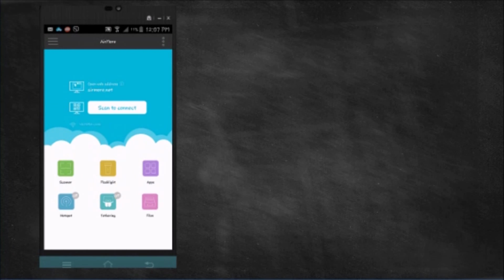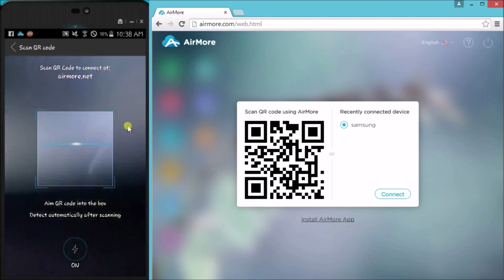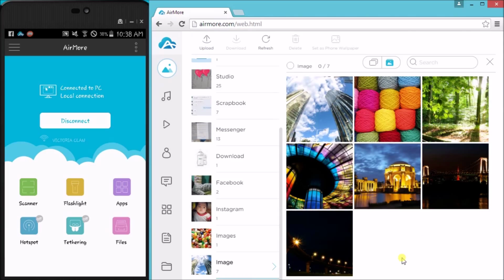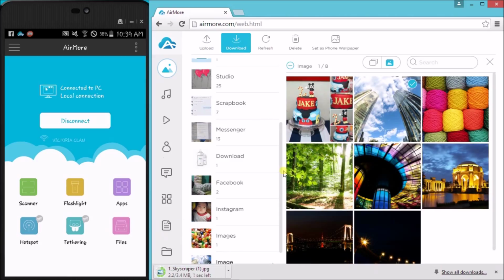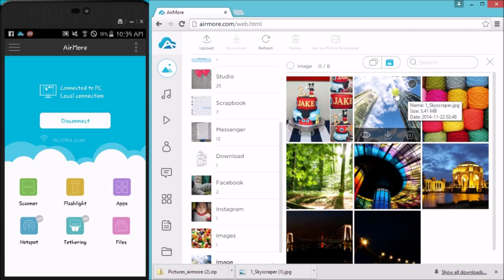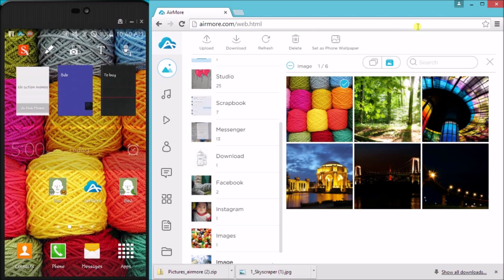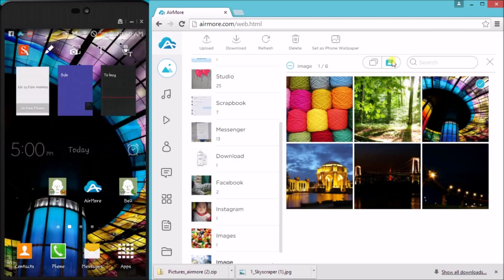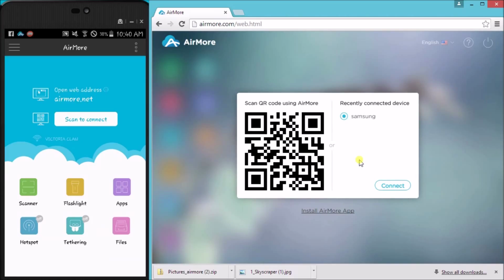How to use AirMore pictures function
This video shows us the full Pictures function of the AirMore tool. AirMore is an application which allows users to manage their files on PC without using a USB cable. You can import, export, and delete photos in using thing tool. Moreover, changing the phone's wallpaper can also be done.